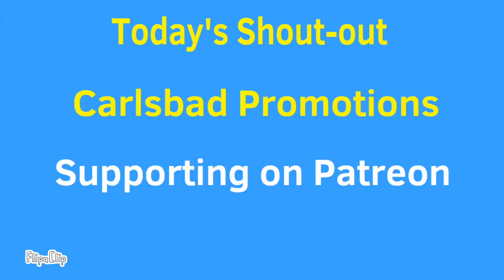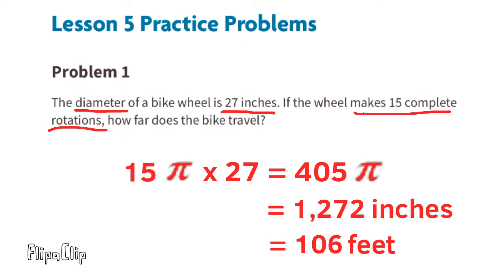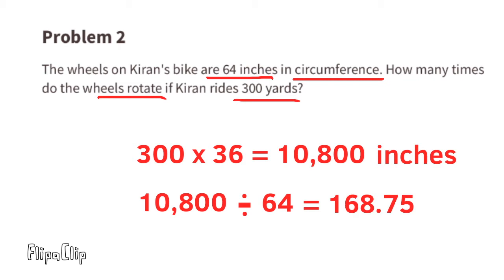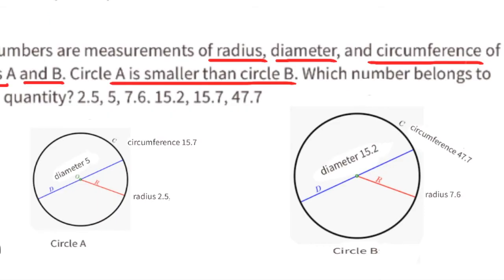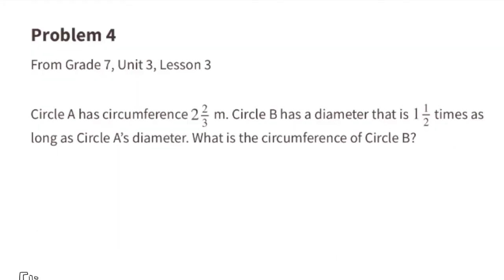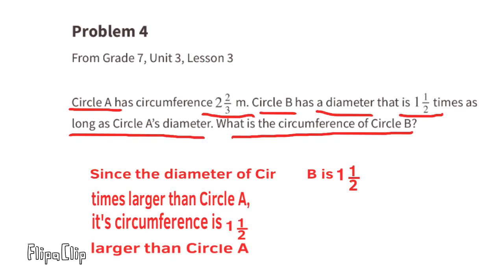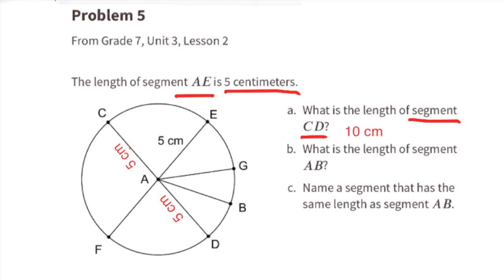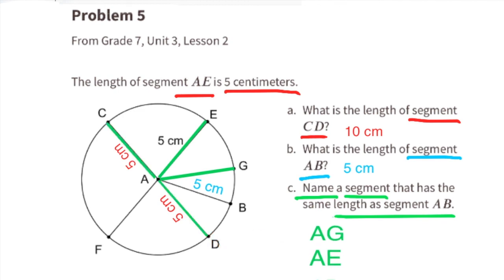😉 7th Grade, Unit 3, Lesson 5 "Circumference and Wheels" Illustrative Math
😉 7th Grade, Unit 3, Lesson 5 "Circumference and Wheels" Illustrative Mathematics. Practice problems, review and tutorial. Search 735math to find this lesson fast!

7th Grade IM Math 7.3.5. "Circumference and Wheels"  Practice problems, review and tutorial.

Illustrative Mathematics